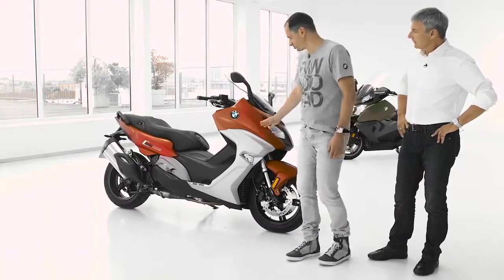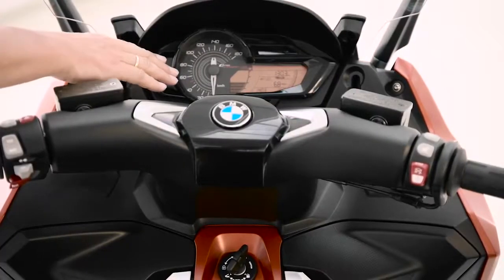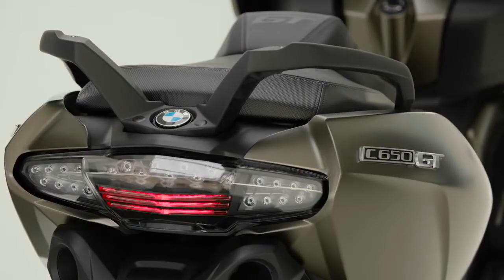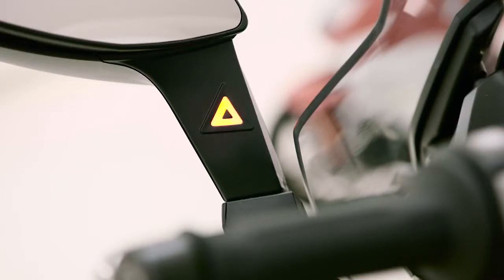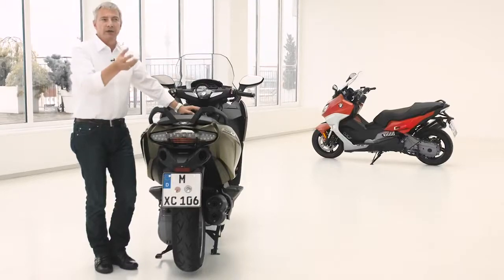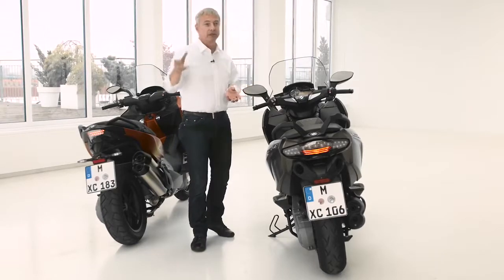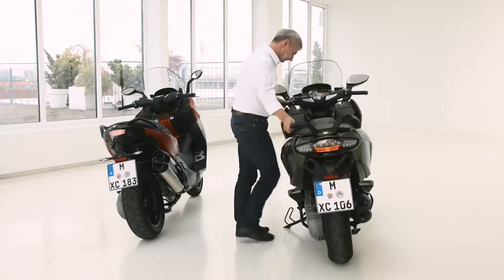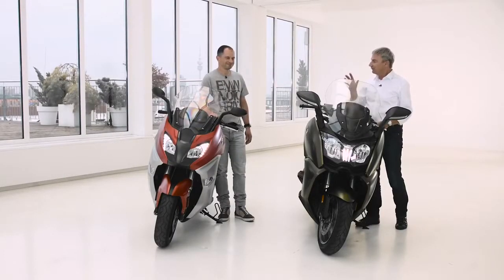IN THE SPOTLIGHT - BMW C 650 Sport and BMW C 650 GT